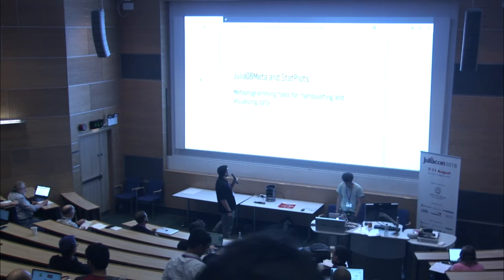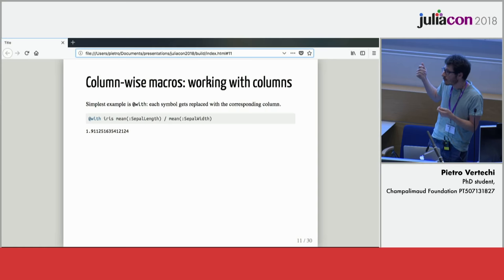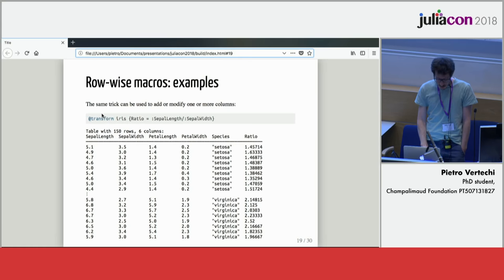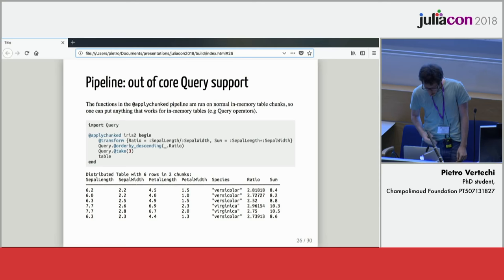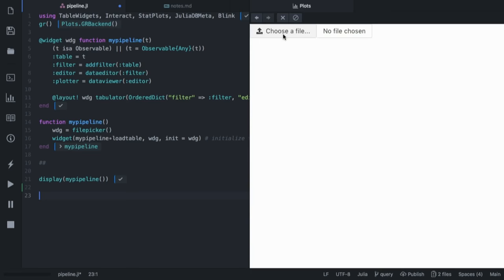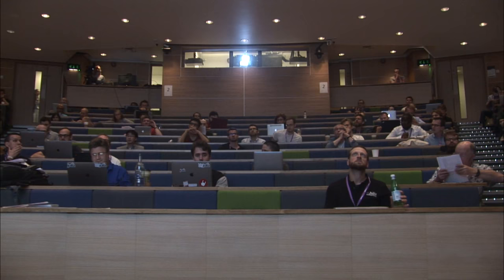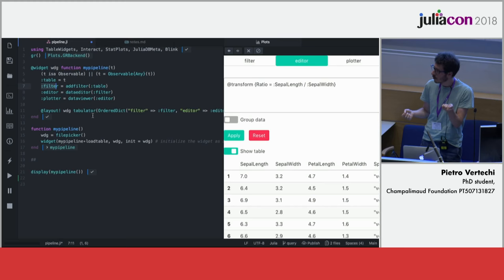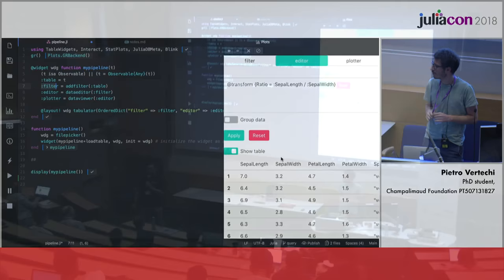JuliaDBMeta and StatPlots: Metaprogramming Tools for... | Pietro Vertechi | JuliaCon 2018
Title: JuliaDBMeta and StatPlots: metaprogramming tools for manipulating and visualizing data

JuliaDBMeta’s macros provide a simple syntax to select, filter, map, group and transform JuliaDB data tables for in memory or out-of-core processing. Plots based visualizations can be incorporated in the pipeline. InteractBase provides a graphical interface to define and compose these operations.